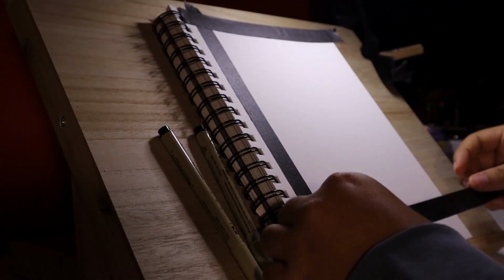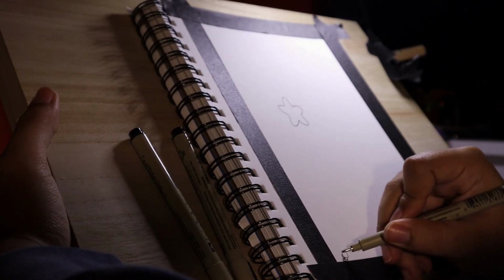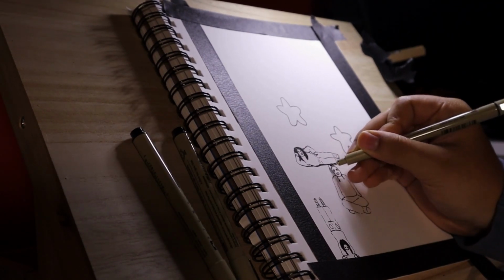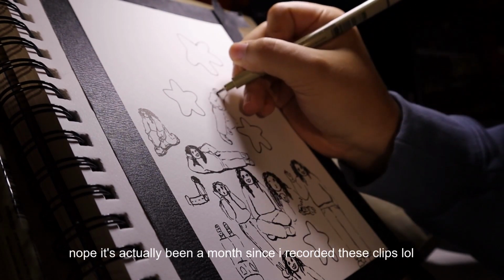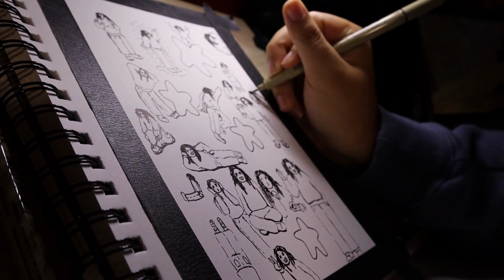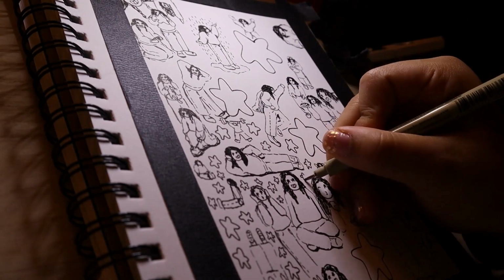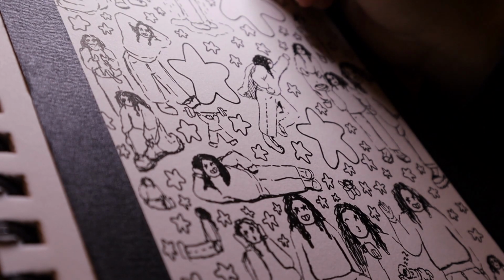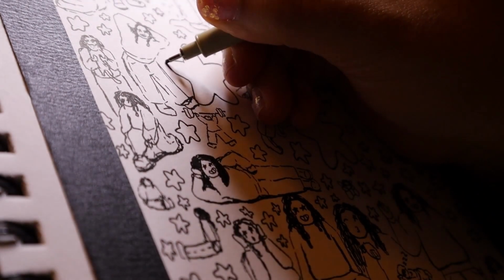star doodles sketchbook page ⊹˚. ♡.𖥔 ݁ ˖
little stars. everywhere.

Shop✧ graciebeans.square.site

Music✧